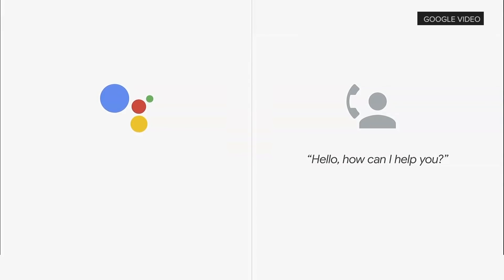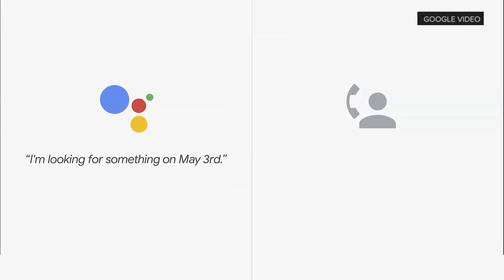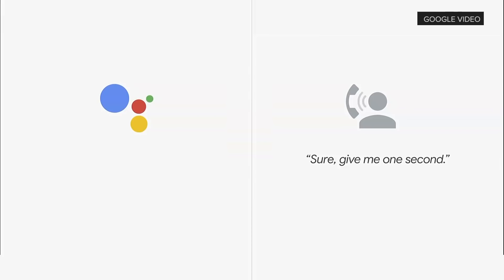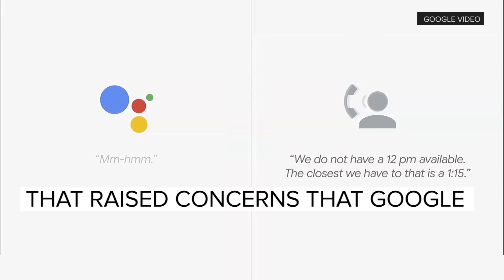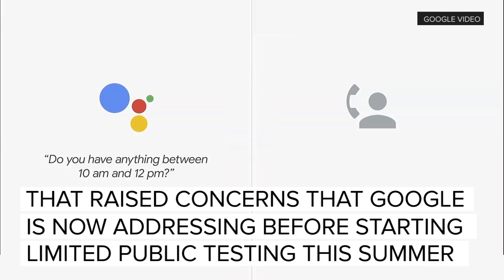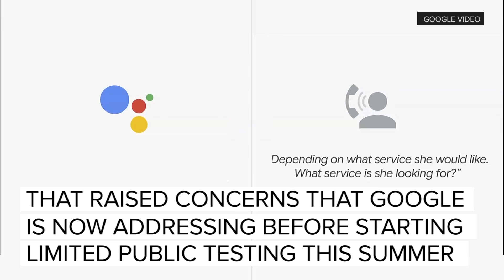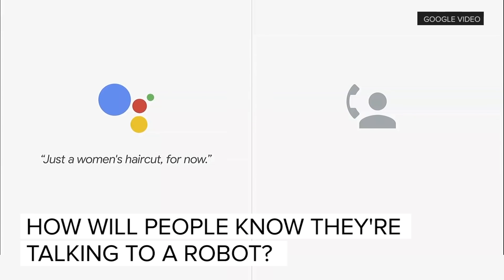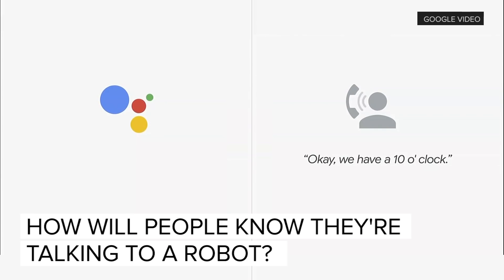Google is trying to make Duplex AI less creepy (CNET News)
Before starting a limited public test this summer, Google is addressing concerns about its amazing but eerily human-sounding digital assistant.